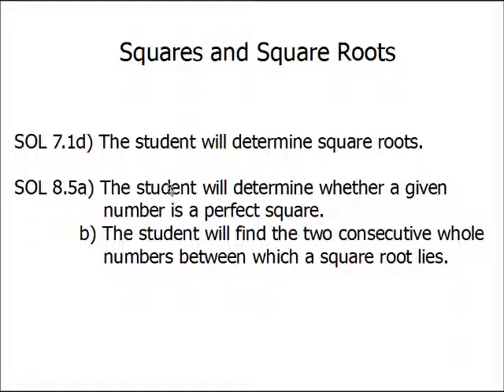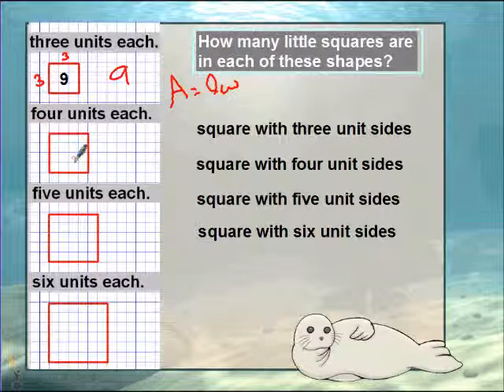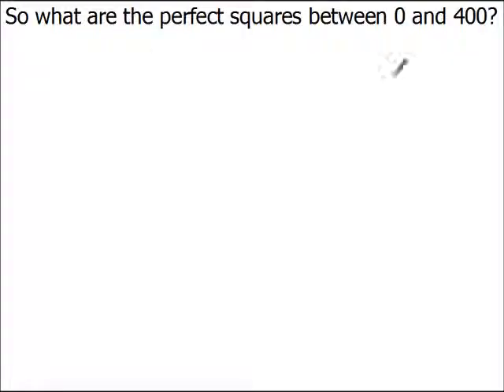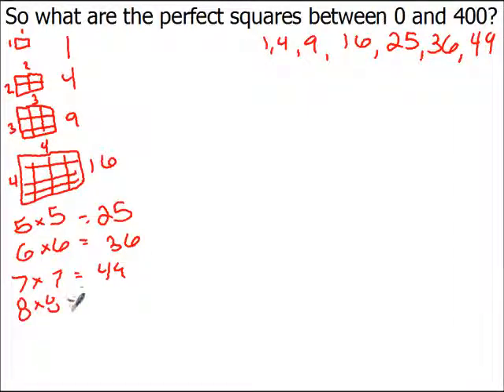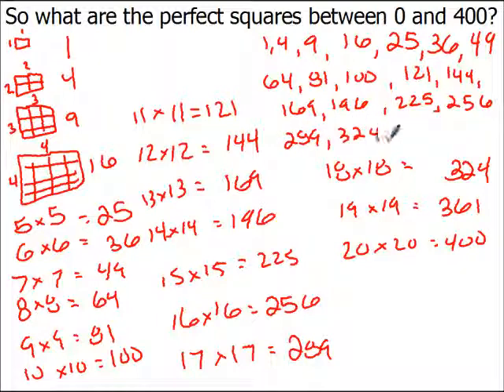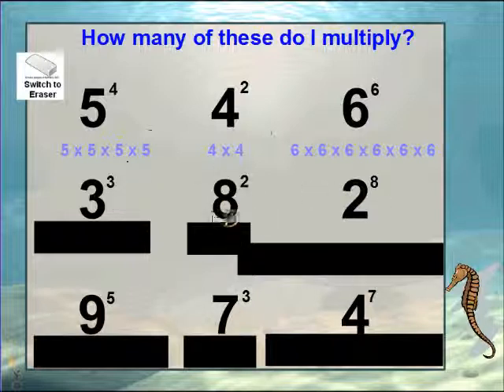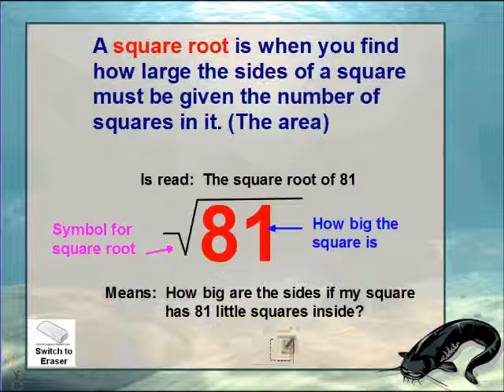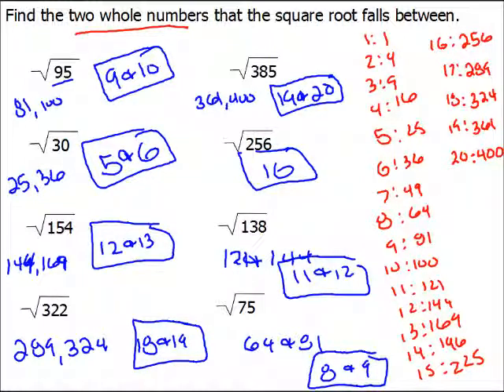Squares and Square Roots Copy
Video that shows all the perfect squares between 0 and 400. Also explains finding the two whole numbers the square root of a non perfect square falls between.